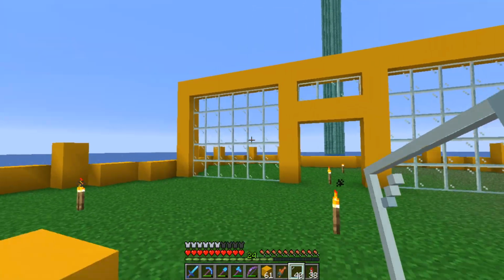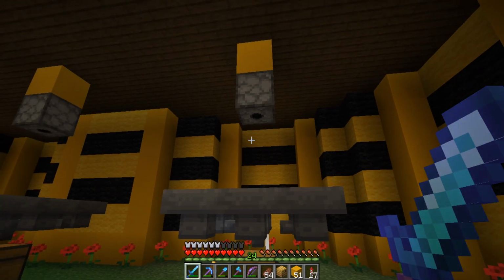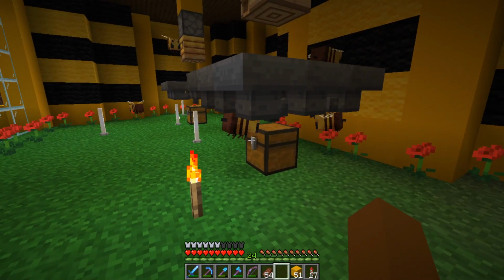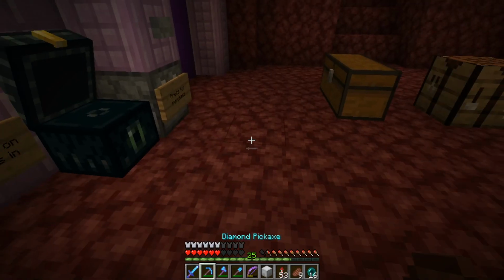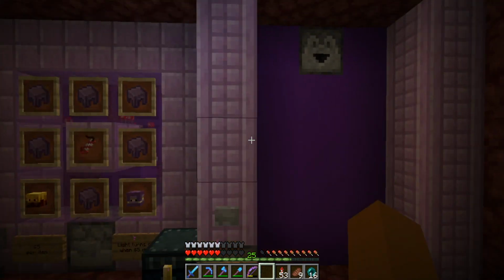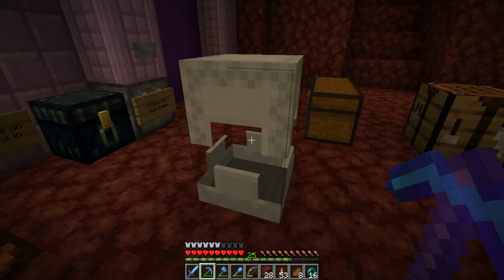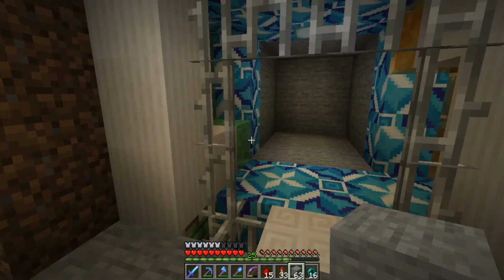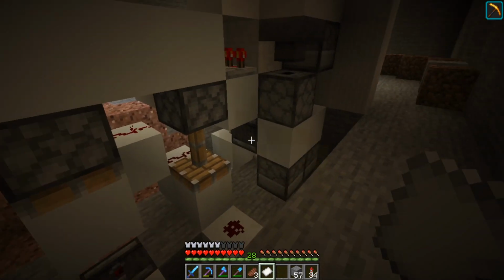New Bee Redstone Honey Block Farm!! Survival Minecraft 1.15 | Episode: 54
Using the new minecraft bees in 1.15 making a redstone farm to get honey blocks and honey bottles.